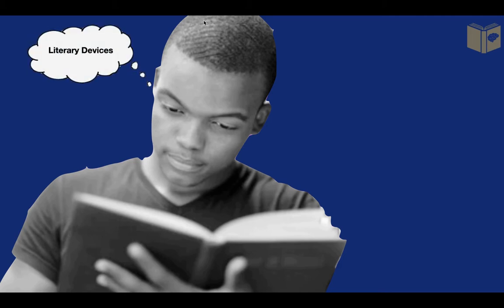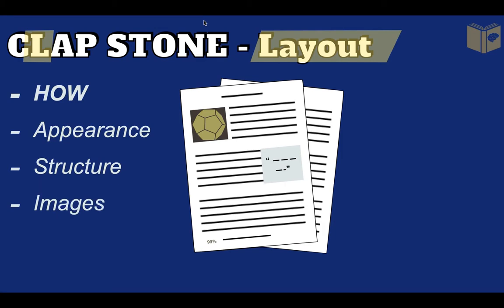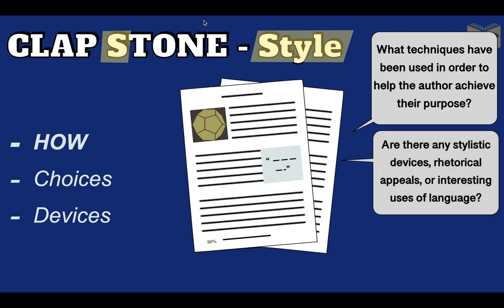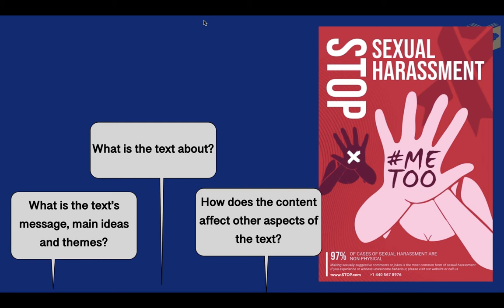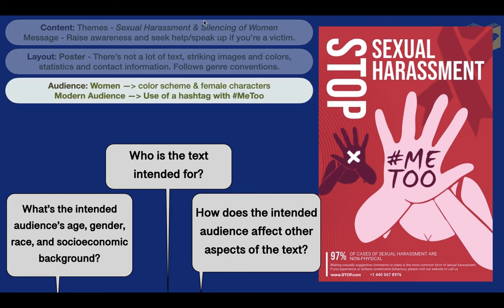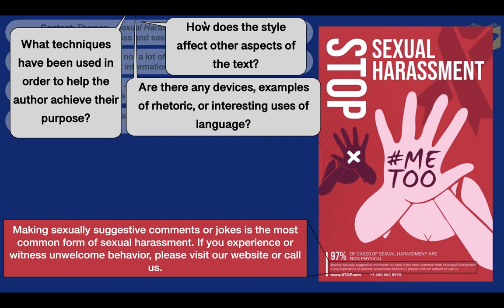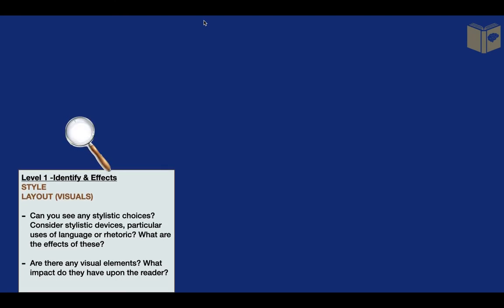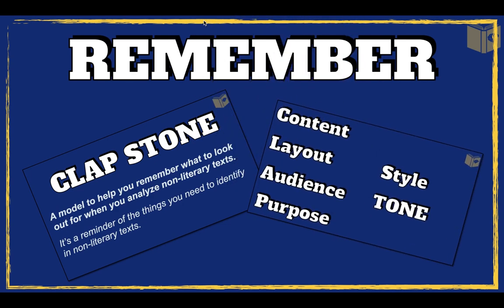CLAP STONE Non Literary Analysis Model